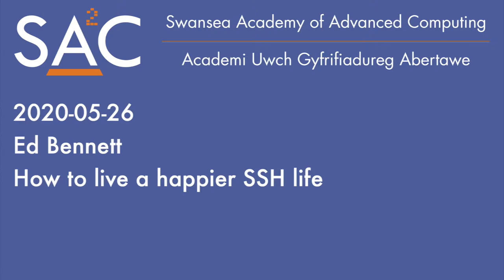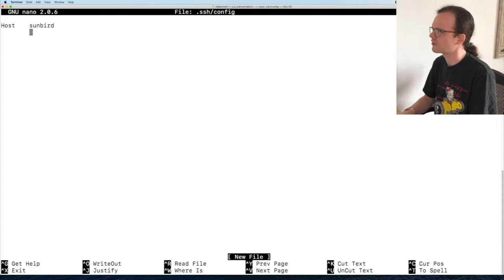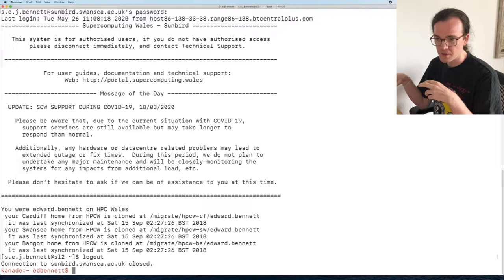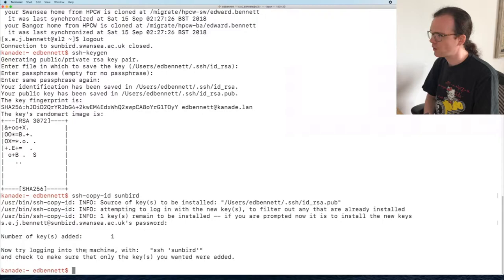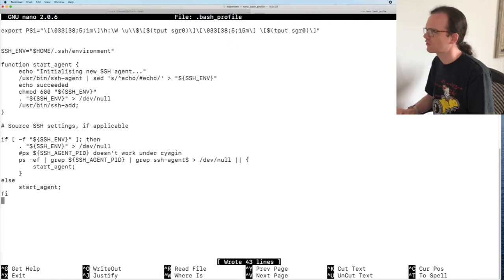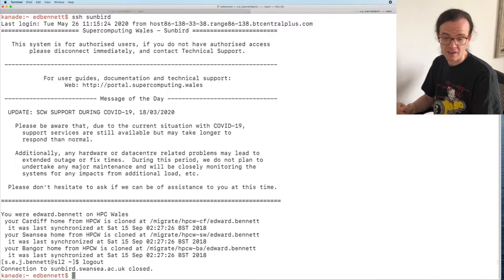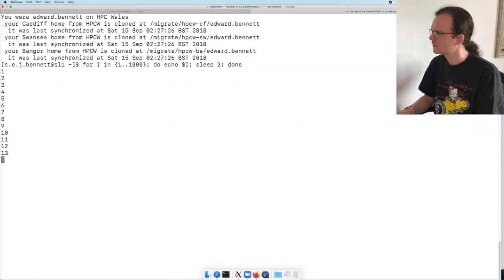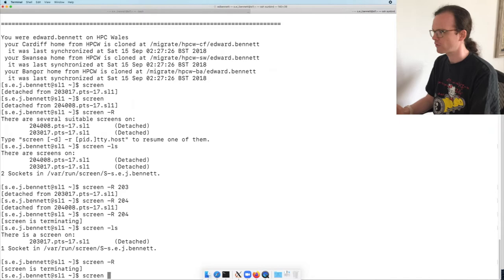Ed Bennett – How to live a happier SSH life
Recipe for starting agent on login and sharing a single ssh-agent across login sessions

Abstract: Out of the box, SSH can be awkward to use, requiring long arcane connection strings to be typed on every login, and constantly-shifting passwords to be remembered. In this Tech Chat, Ed will introduce some of the features in OpenSSH that can make connecting to SSH less of a chore.